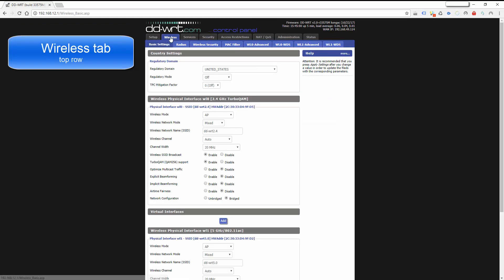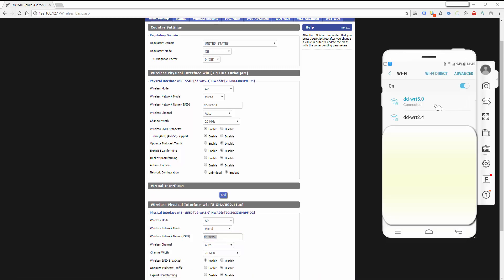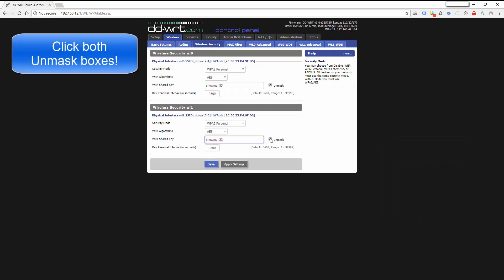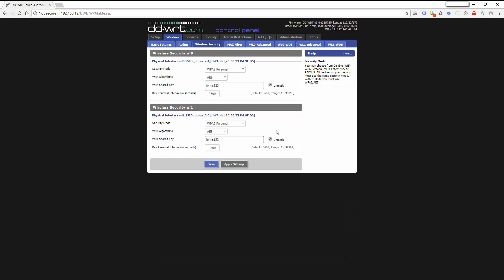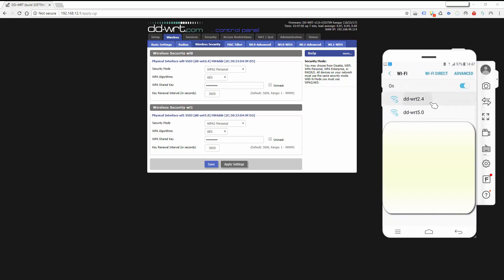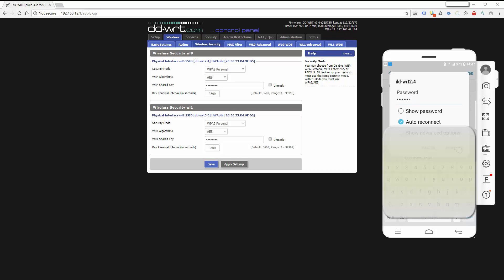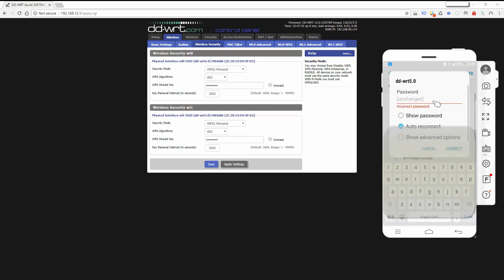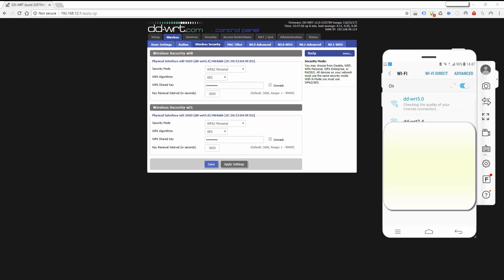How to change your DD-WRT Router Wi-Fi Password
Just a simple how to guide, demonstrating how to change your DD-WRT Wi-Fi Password .